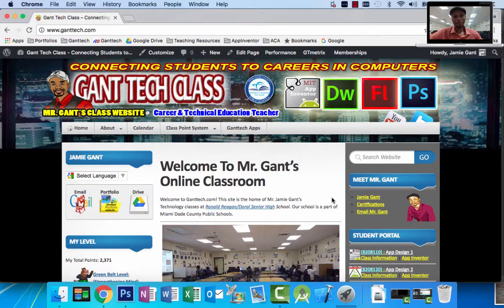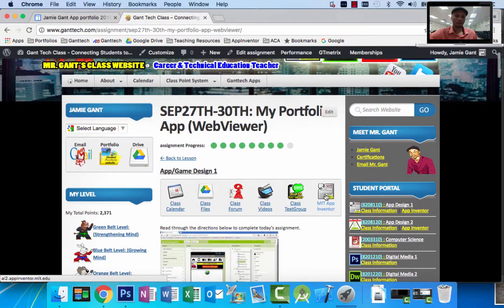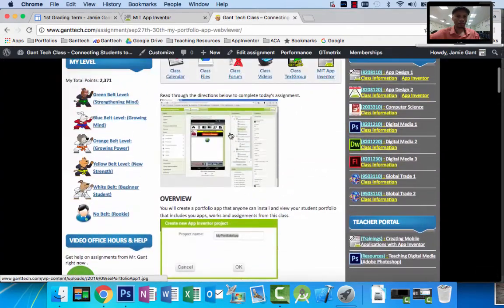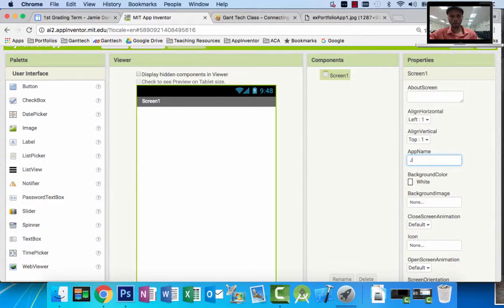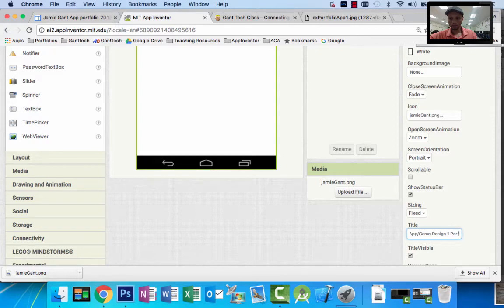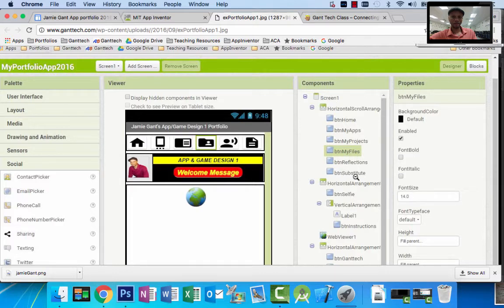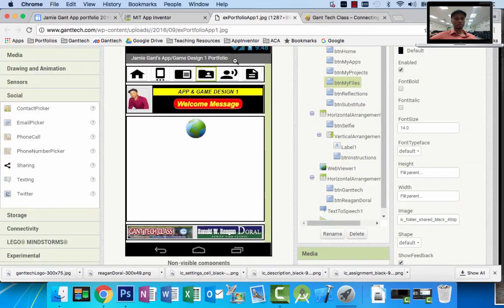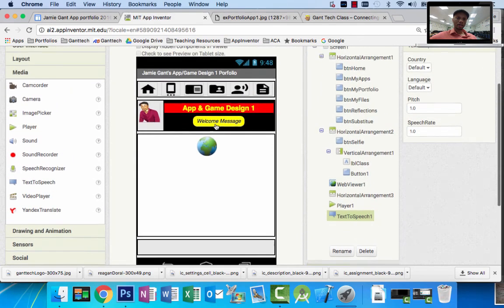App/Game Design 1: App Inventor - Student Portfolio App